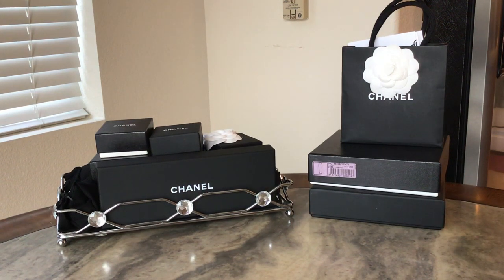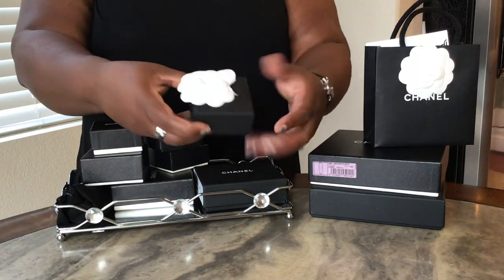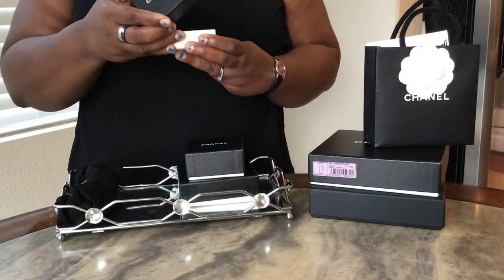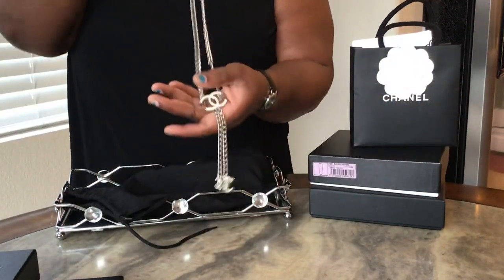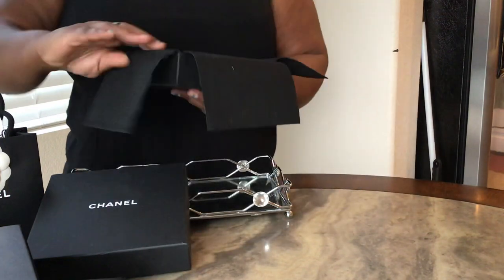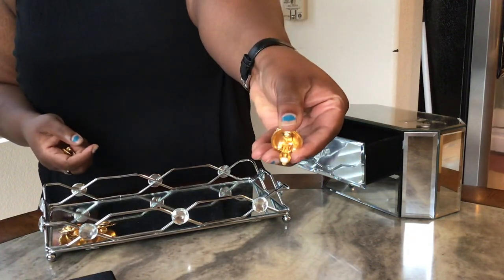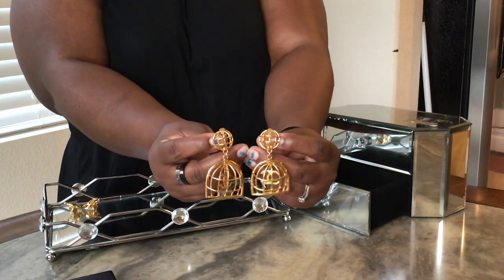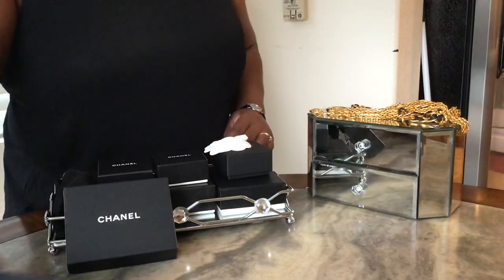My Entire Chanel Jewelry Collection 2020 - Chanel Earrings, Chanel Bracelet and Chanel Necklaces!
I love me a Chanel statement earring and almost anything that's vintage Chanel! Best fine of my collection? The vintage Chanel birdcage earrings I found for under $1000!

Mail:
3511 Del Paso Rd #160-235